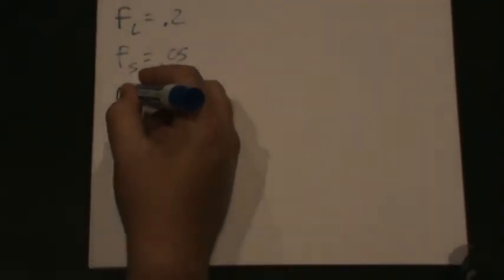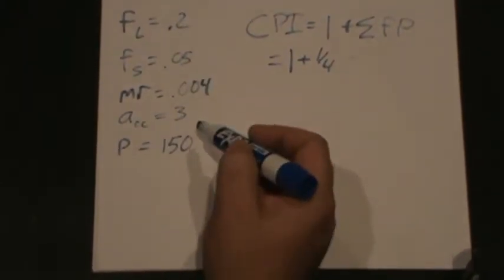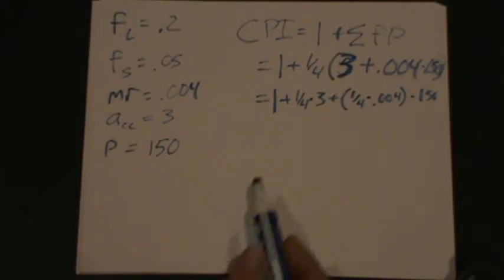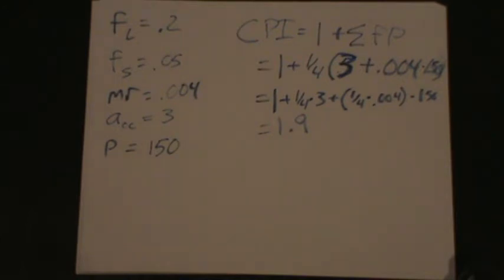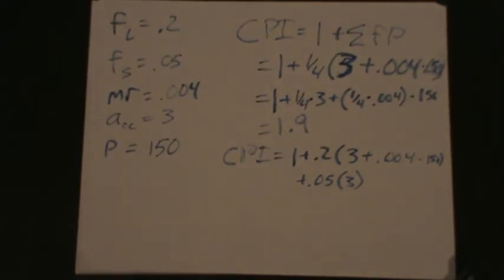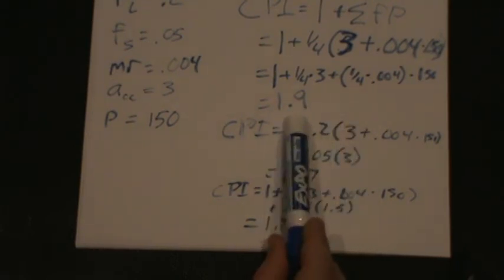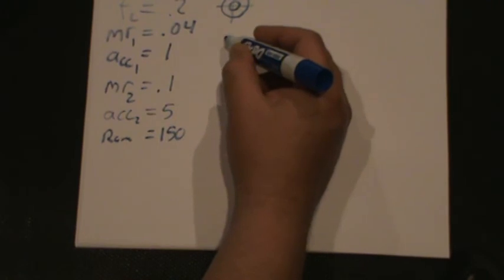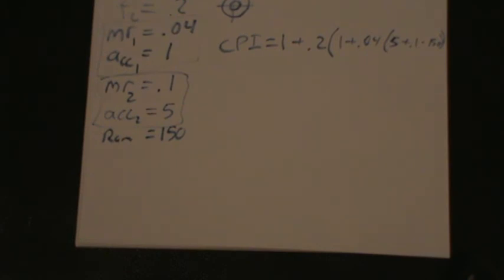M2U00180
first cache tutorial for elc 3338